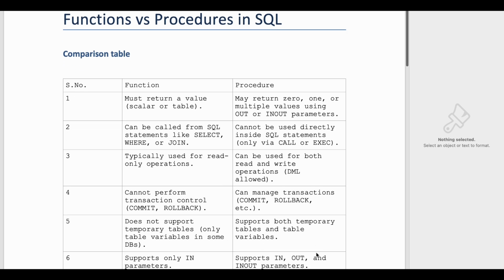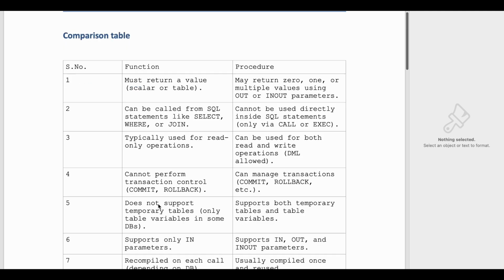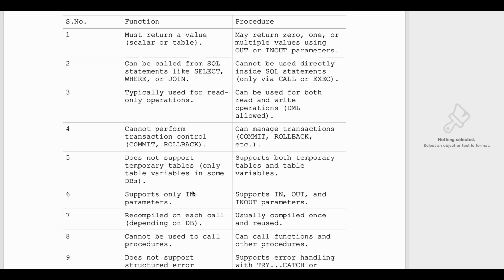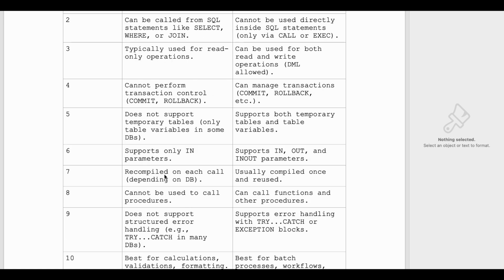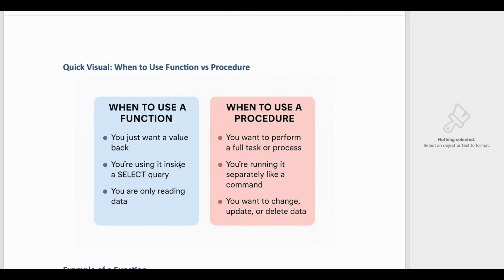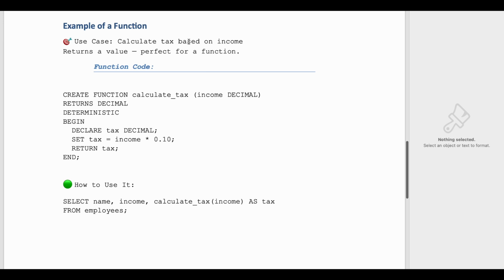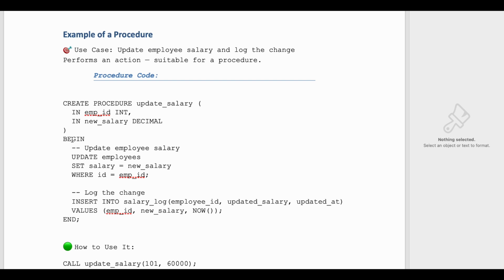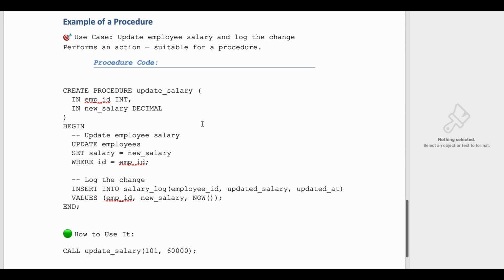Difference between PROCEDURES and FUNCTIONS in SQL/ PL-SQL, DBMS